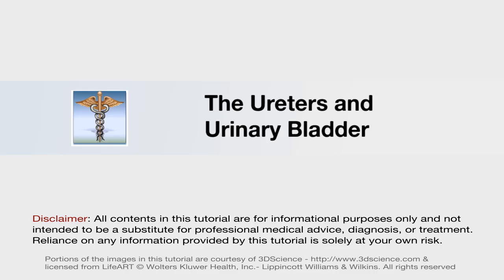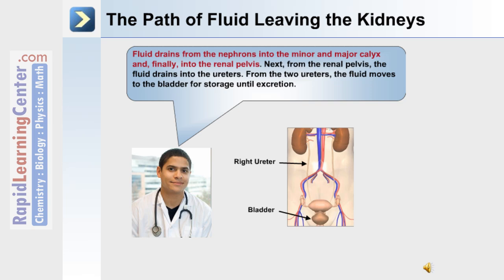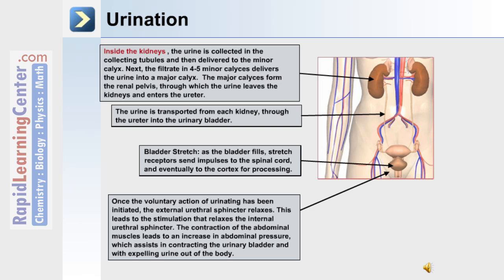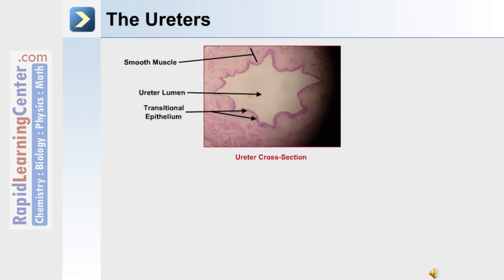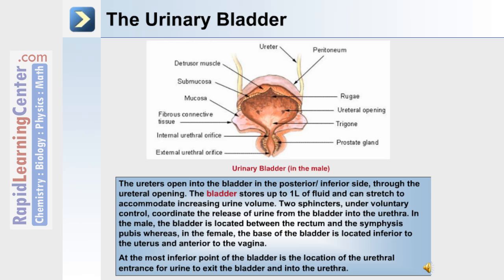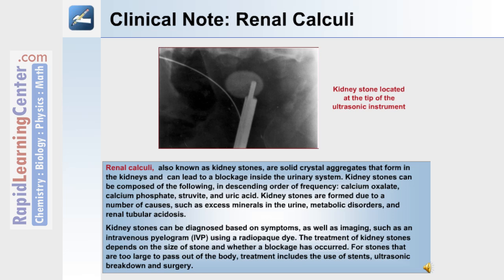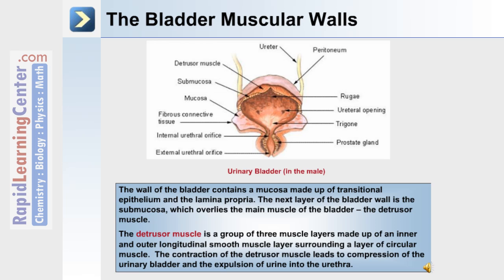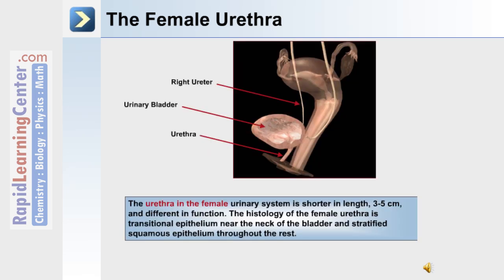Urinary System, Fluid, Electrolyte and Adid-Based Balance - Part 1 of 4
-- RL216 Human Anatomy and Physiology: Urinary System, Fluid, Electrolyte and Adid-Based Balance -- Part 4 of 4